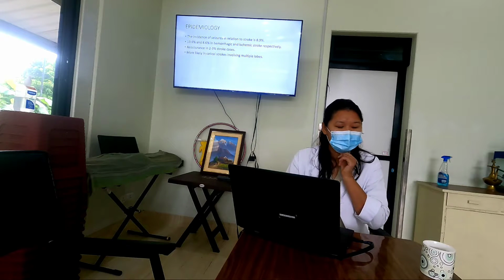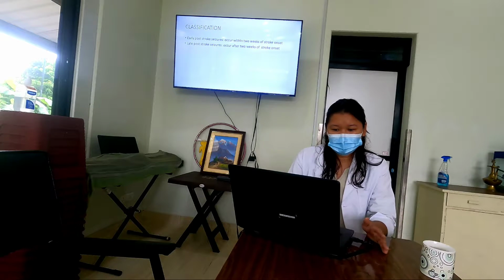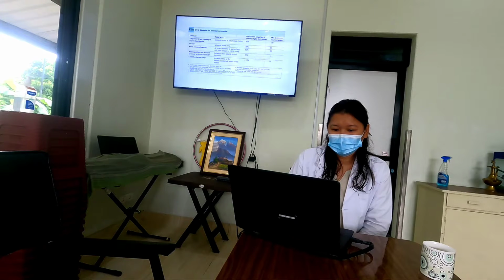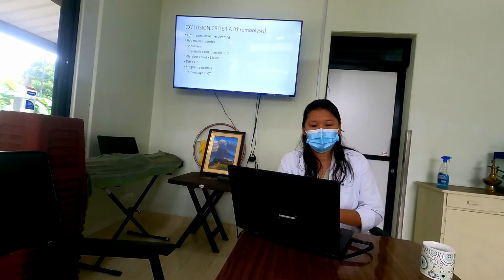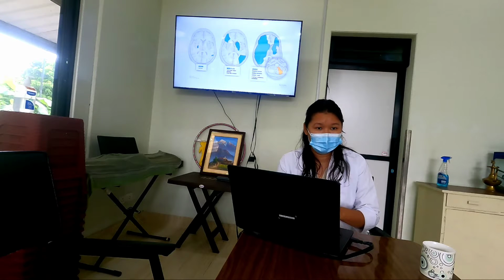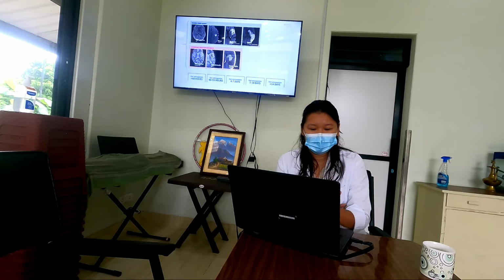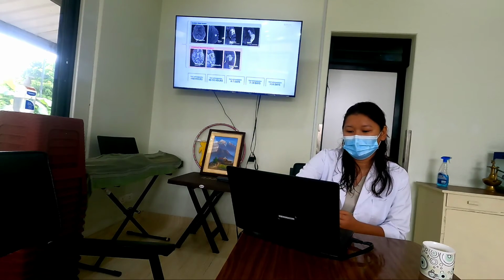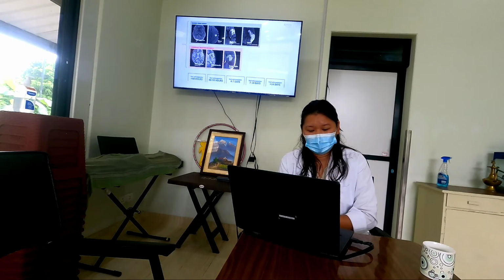Post stroke antiepileptic and anticoagulant